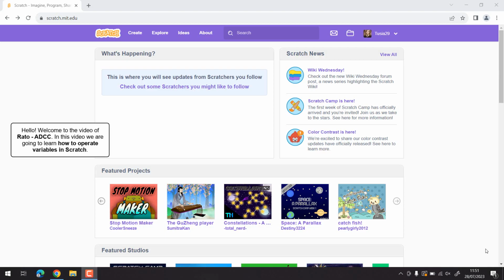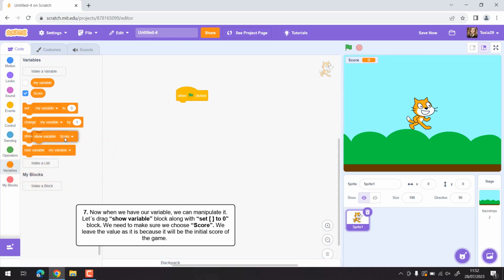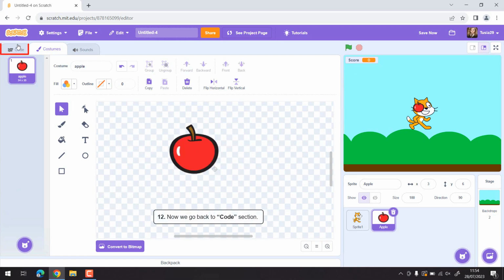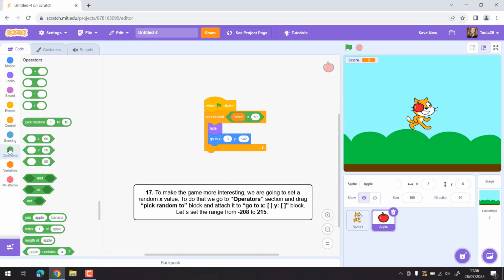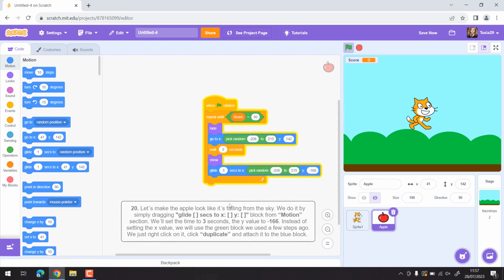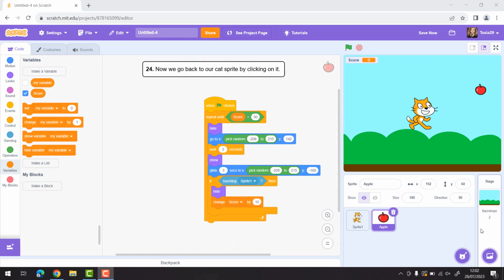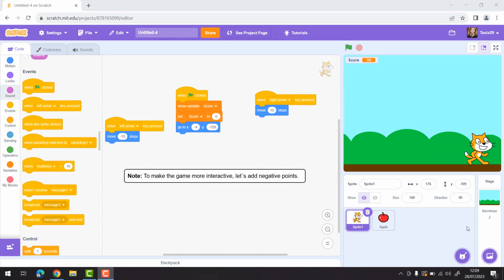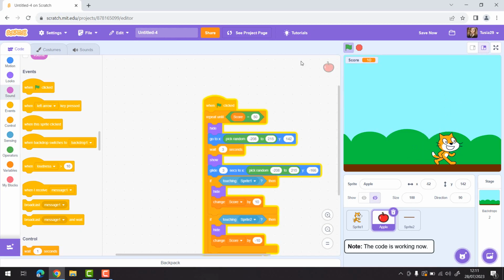How to operate variables in Scratch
📒 Video made by Julia Czaban under the program European Solidarity Corps.